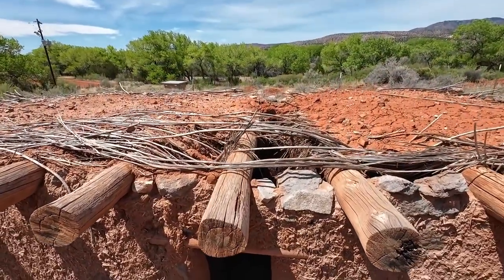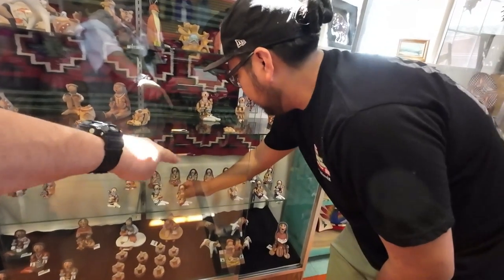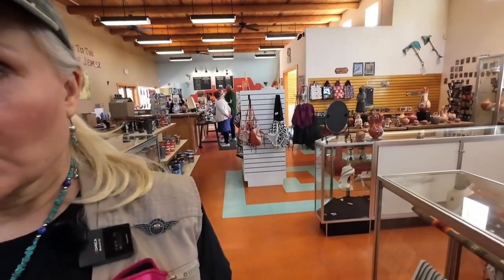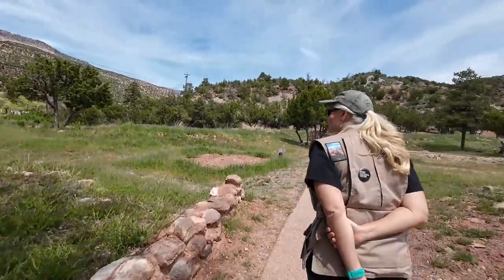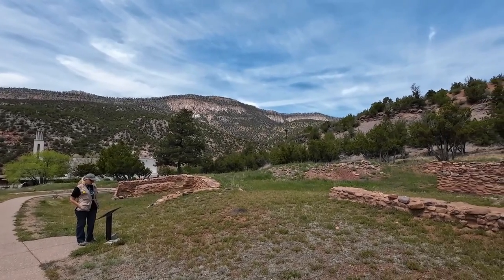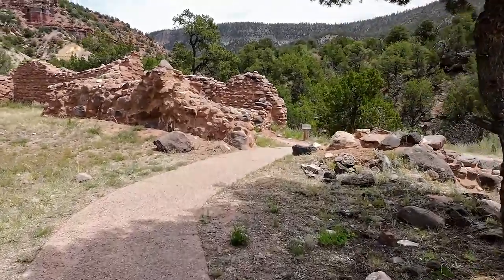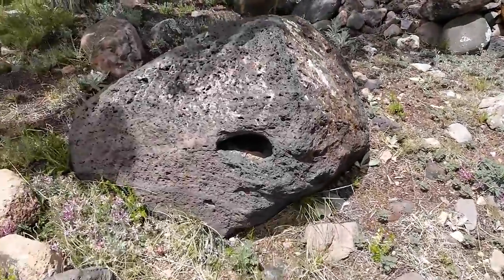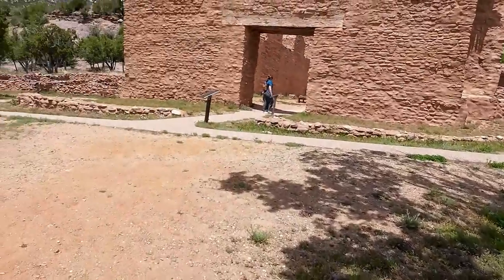The Walatowa Visitor Center on Jemez Pueblo and the Jemez Historic Site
Join Shelley and Toby as they visit two North Central New Mexico locations this week. The first, the Walatowa Visitor Center, is located in Jemez Pueblo, a Native American community situated in the scenic Jemez Mountains of New Mexico. The second, the Jemez Historic Site, located near Jemez Springs in New Mexico, is a significant archaeological and cultural site that offers visitors a glimpse into the rich history of the Jemez Pueblo and the ancient Puebloan civilization.

Have a great travel vlog you want to share with the world?

Want to set up your own YouTube travel channel or podcast? Schedule a free consultation with us at consulting.agkmedia.studio. We’ll help you make your dream a reality!